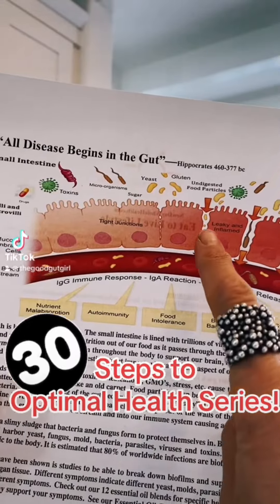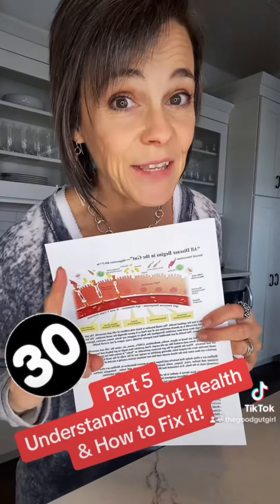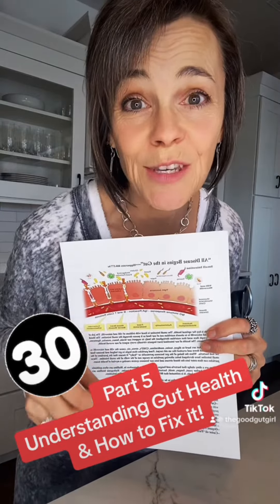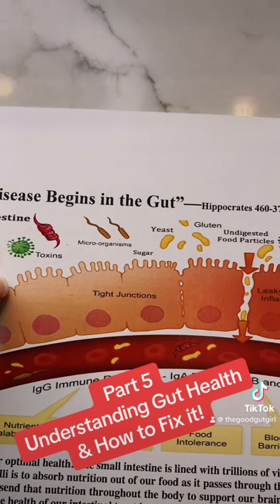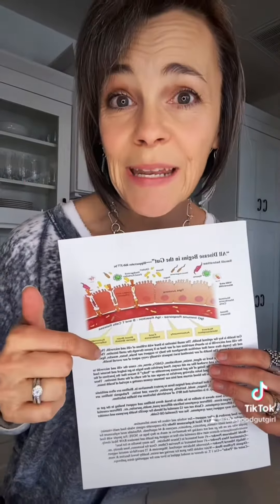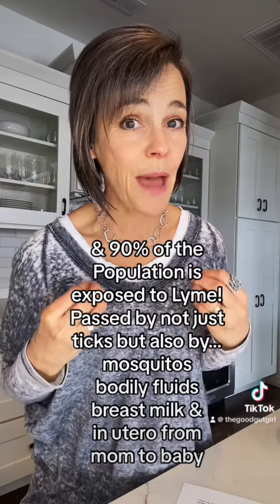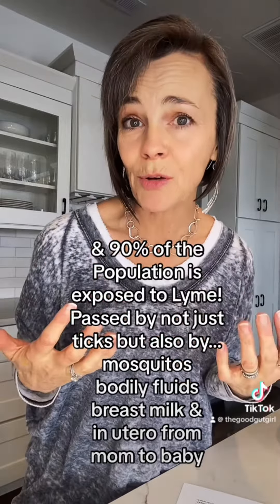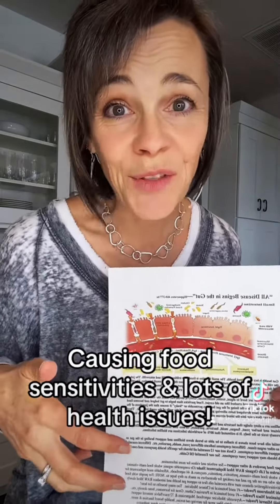Leaky Gut!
Leaky gut is when the lining of the small intestine has become permeable, and food particles are exiting out of the lining of the small intestine. Natropathic medicine considers the root cause of disease. It is so important to address this issue in order to have optimal health!